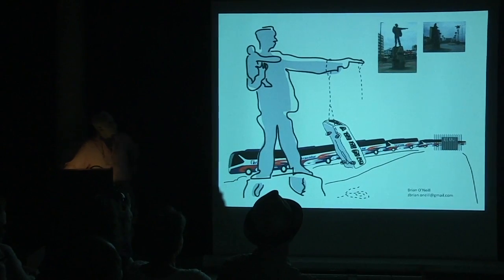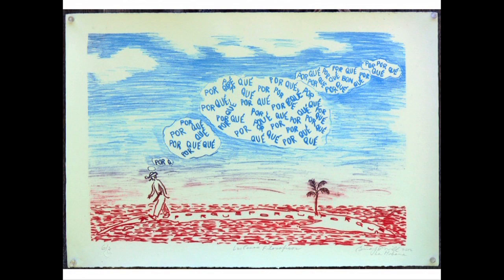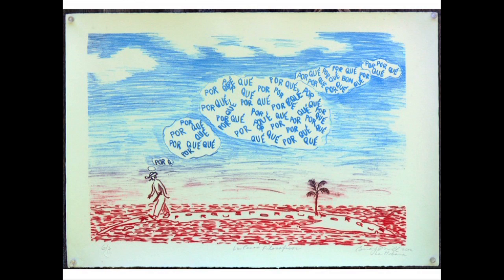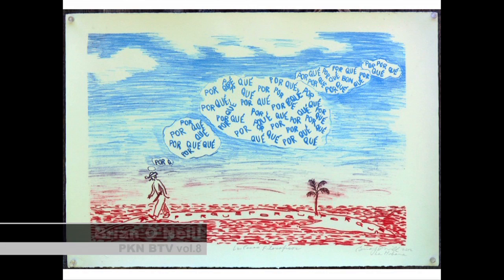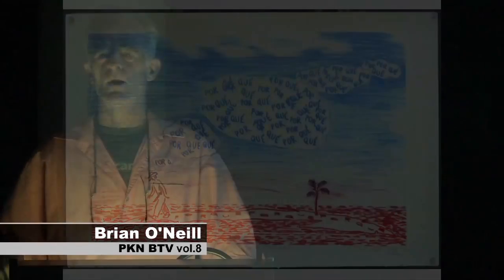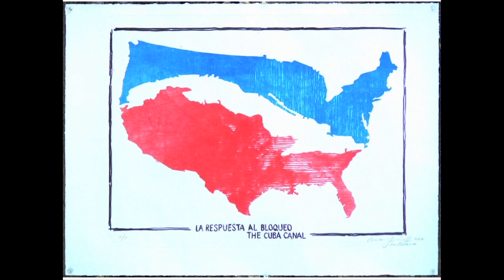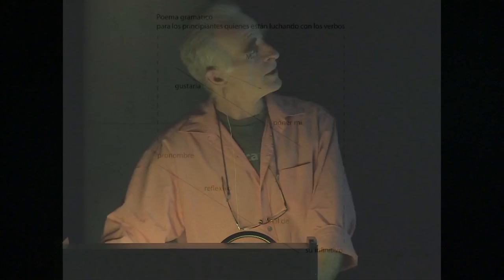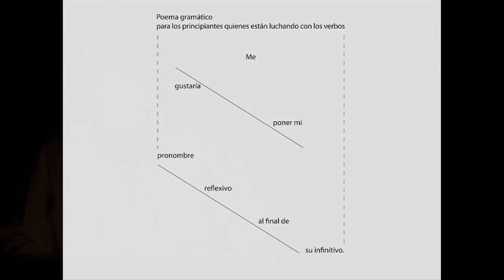PKN BTV Vol.8: Brian O'Neill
Artist Brian O'Neill presented at Burlington, Vermont's eighth Pecha Kucha Night. In this presentation he reflects on the art he created and witnessed during a recent visit to Cuba.